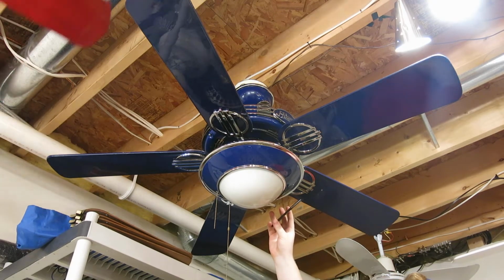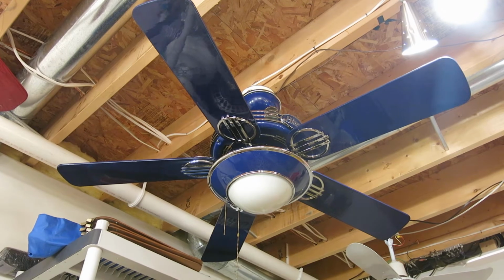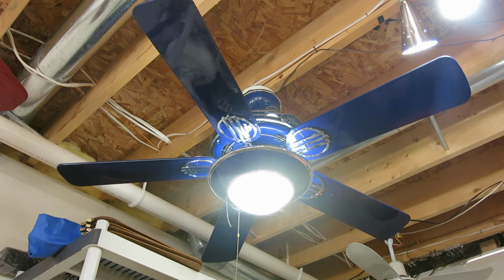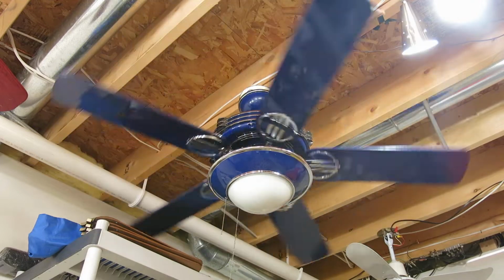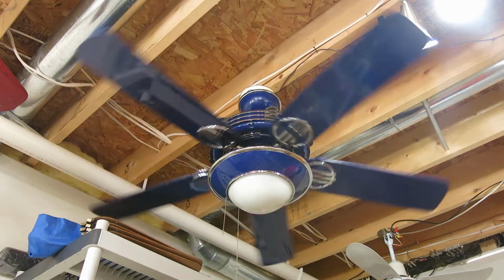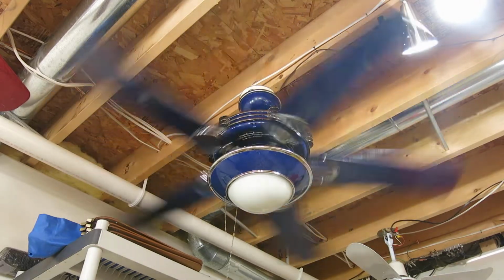Hunter 1930s Original Ceiling Fan Colbalt Blue c.1994